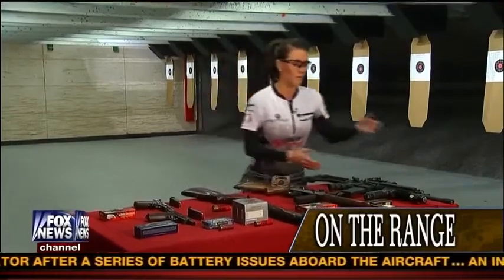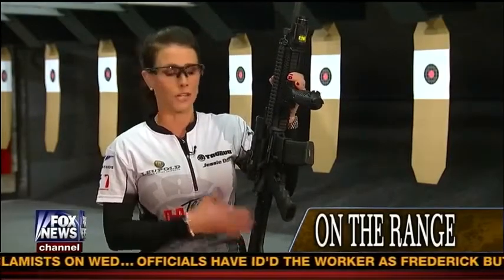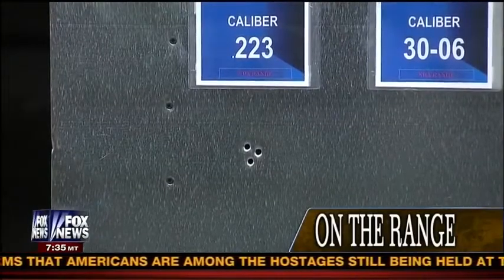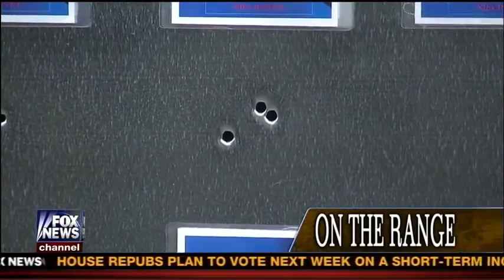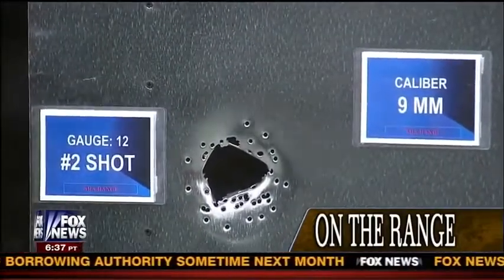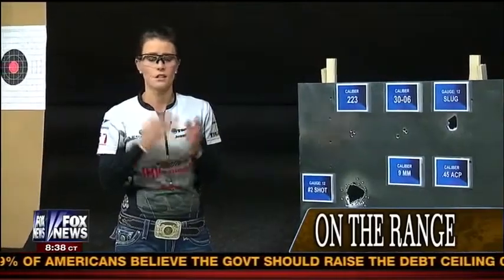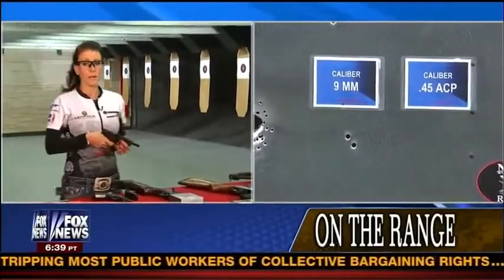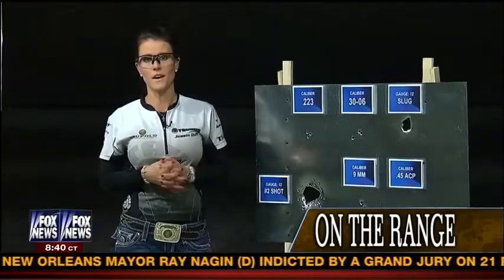Jessie Duff On The Range w Natl and World Champ Pistol Shooter Sean Hannity 1 18 13